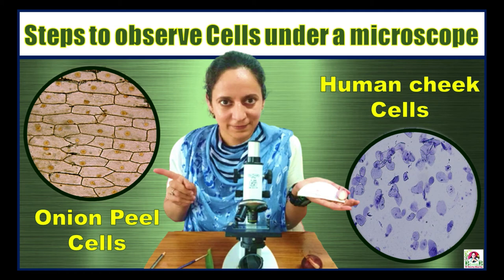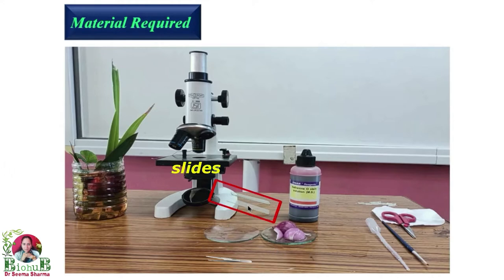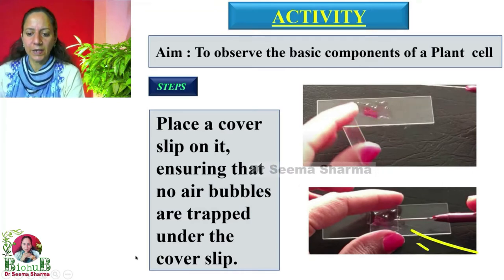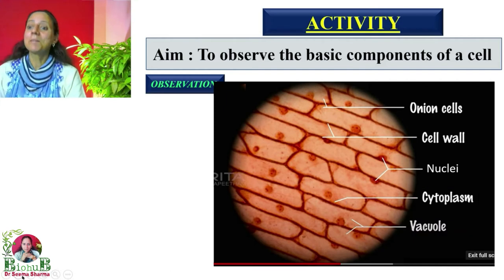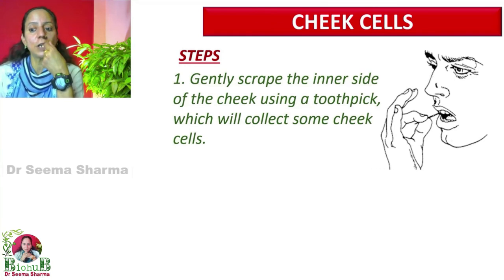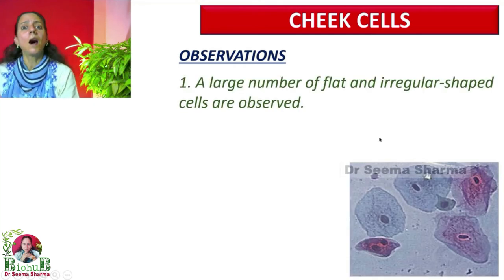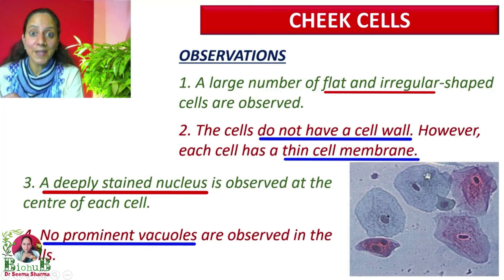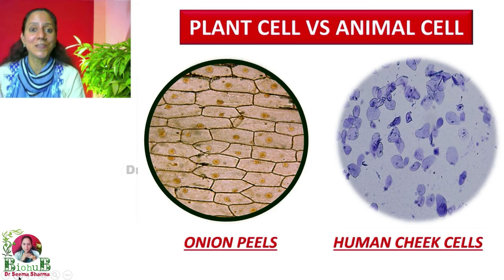Science Activity: Observation of Plant and Animal cells under microscope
Observation of Plant and animal cells under microscope : This video is about two activities (8.3 & 8.4),  dealing with microscopic observation of Plant and Animal Cells. These Science Experiments - cum- Activities are  taken from Chapter 8 (Page no-94 &95)  of Class 8 NCERT Science Text Book.
 1st Activity (Activity 8.3 Ch-8 Class-8) will enable you to understand the procedure of making temporary slide of Plant Cell in case Onion Cells and observe its prominent characters
2nd  Activity (Activity 8.4 Ch-8 Class-8)  is based on steps to make temporary slide of Human Cheek Cells and observation of basic features of animal cell
The purpose of construction and demonstrated of these activities is   to enable young and curious minds of our students/ Learners/ budding biologists to  understand the basic steps of microscopic observations.
      The moto of 'Experiments and Videos'  Part  of BIO HUB is to ignite the interest of Learner to perform simple experiments to learn basics of Science  in a fun filled 'LEARNING by DOING' method.
I have supplemented this video with illustrations, pictures and visual clips related to the content for better understanding for Class 8 students (CBSE and ICSE). So, do watch this science activity based video till the last. and understand the procedure, comparison and contrasting features of Plant and Animal Cell in a simple step wise way. Good Luck👍
Let the young Scientist within you get going!   Enjoy!